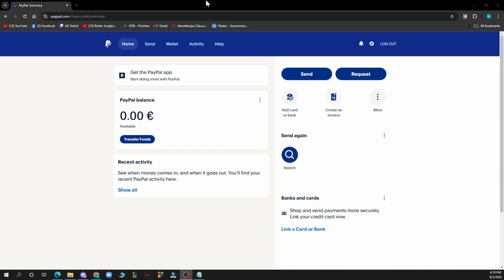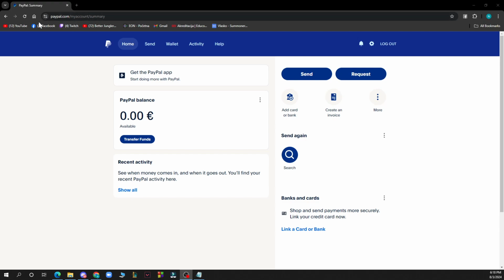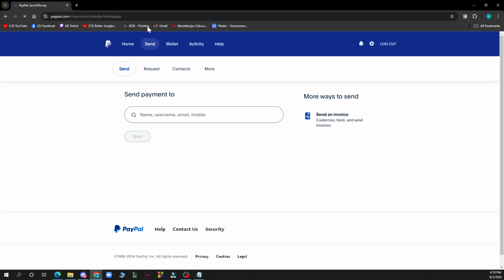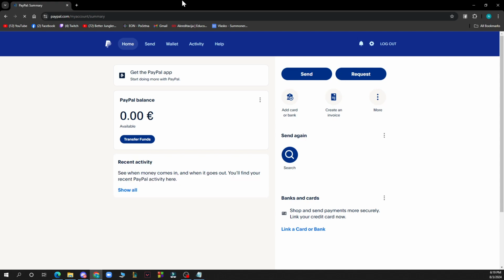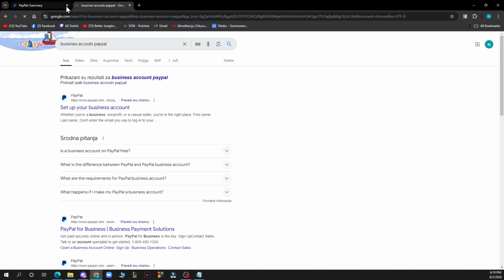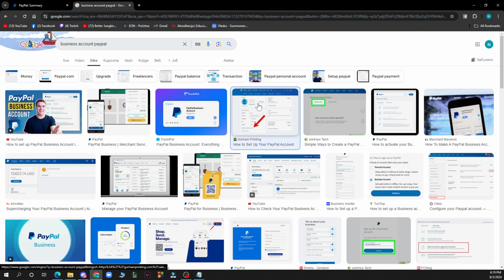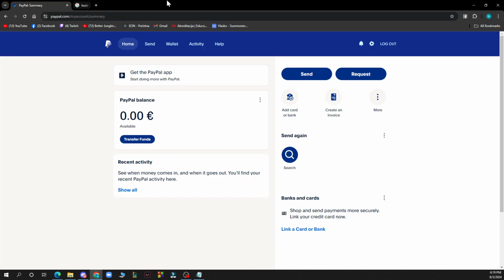How to Create PayPal Business Account (Quick Tutorial)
In this video I will show you How to Create PayPal Business Account. It would be good if you watch the video until the end so that you don't miss important steps.